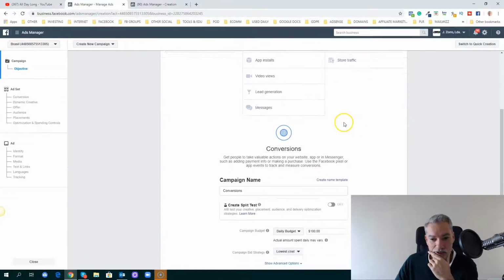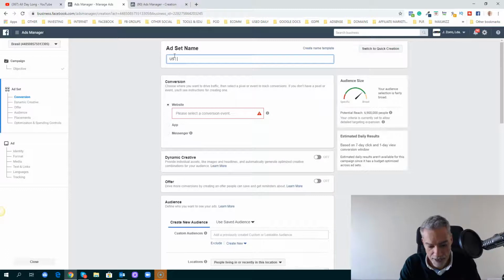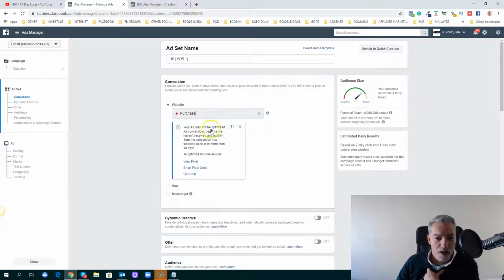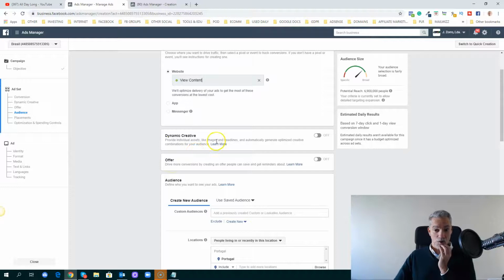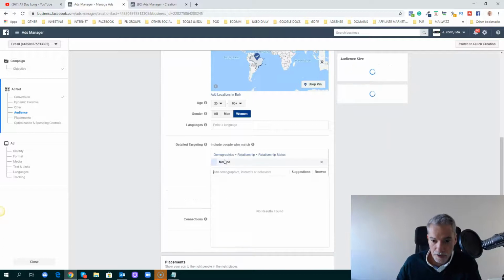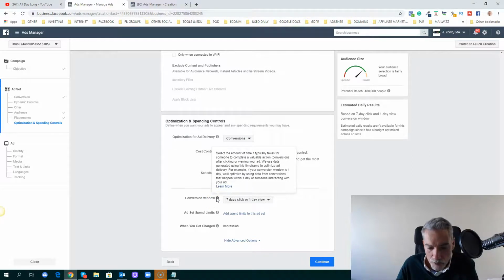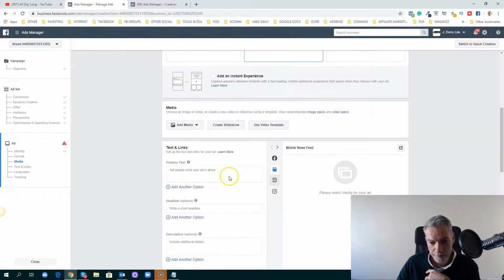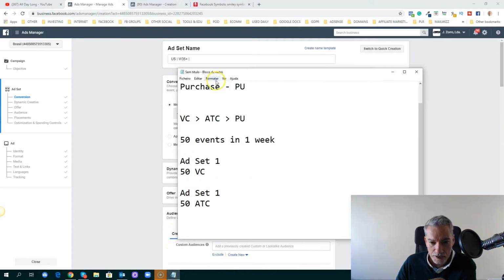Facebook Conversion Ad Walk-Through | Facebook Conversion Ads Optimization - Pixel And Events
In this video, I walk you through the creation of a Facebook Conversion Ad focusing on a pixel/event strategy to let Facebook optimize the ad sets faster.

Timestamps:

0:17 Campaign Creation
3:30 Ad Set Setup
4:20 Pixel / Event Optimization
18:38 Ad Creative Setup

Facebook Conversion Ad Walk-Through, Facebook Conversion Ads Optimization